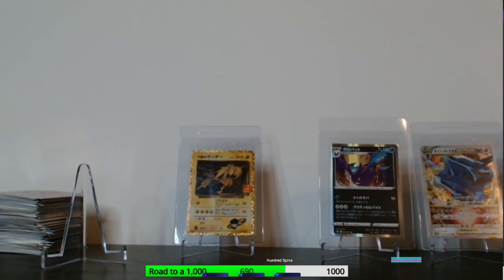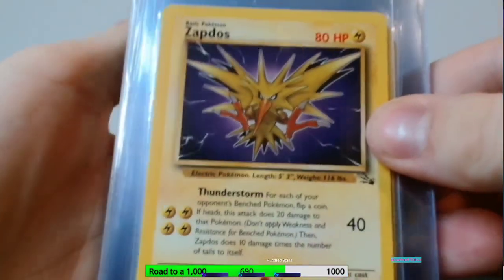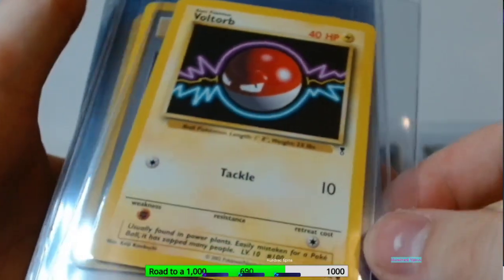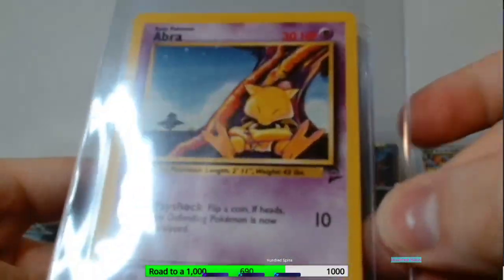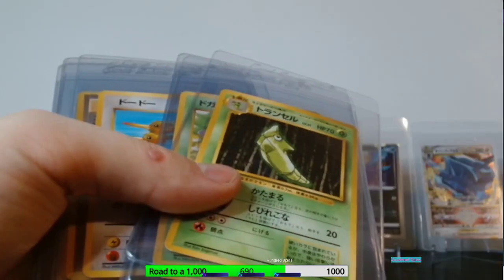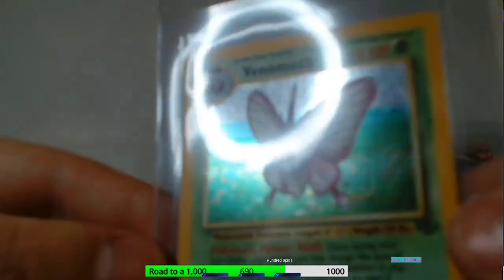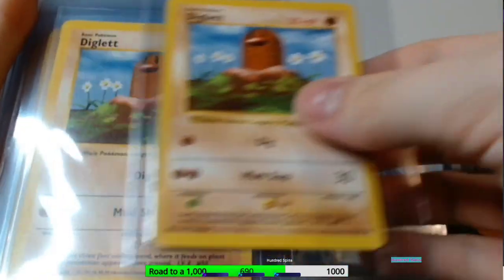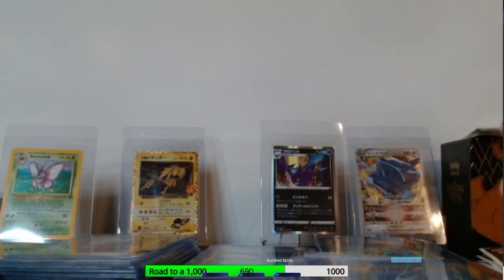I'm Building a set.....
Please like andsubscribe to help the channel grow!

eBay 2